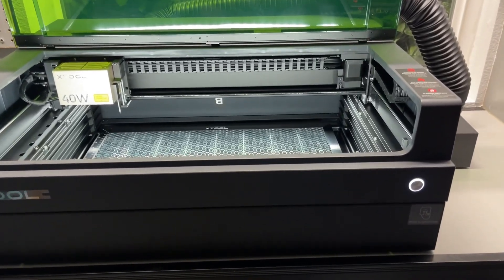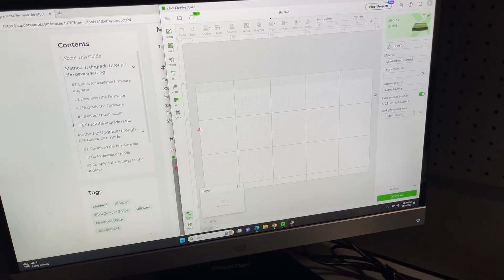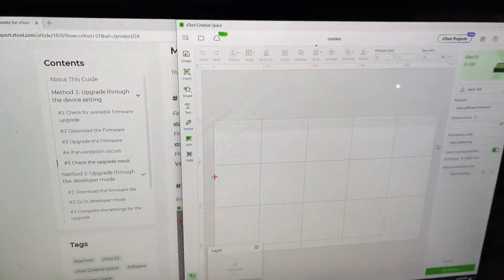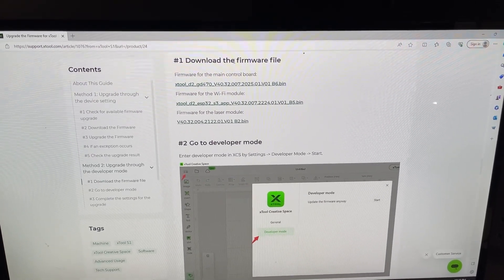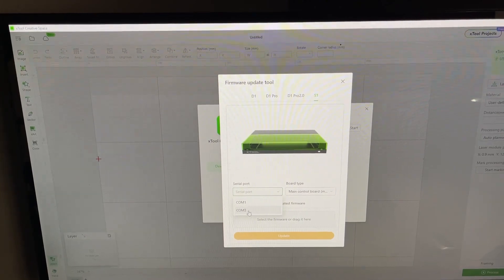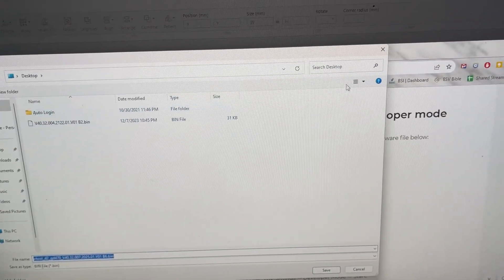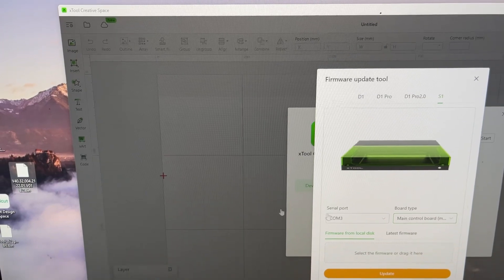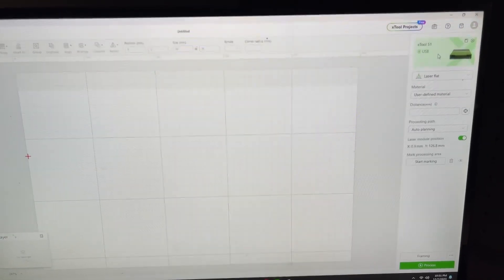How to fix flashing purple light on the Xtool S1 due to failed firmware update